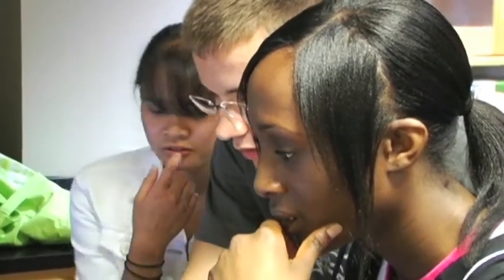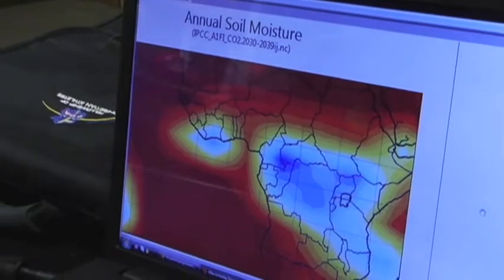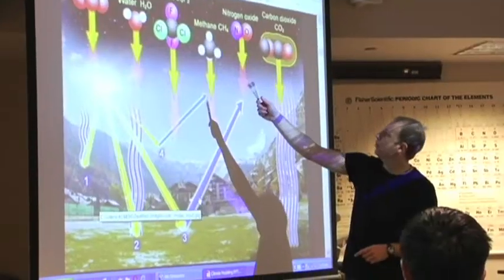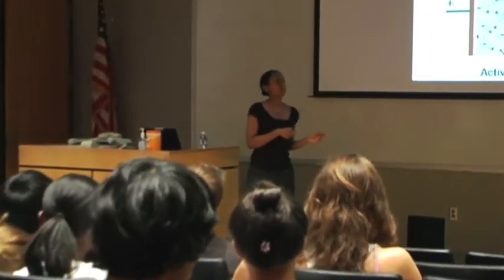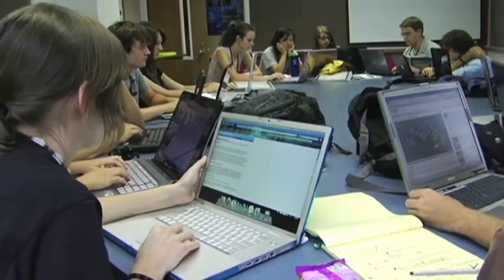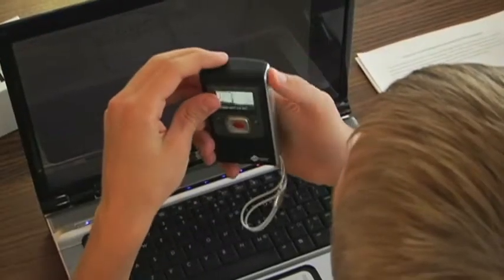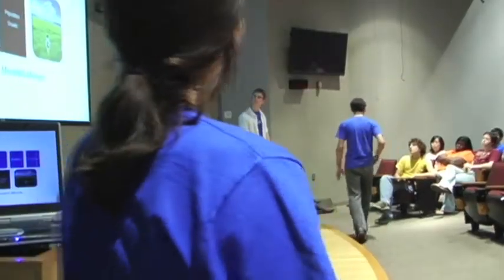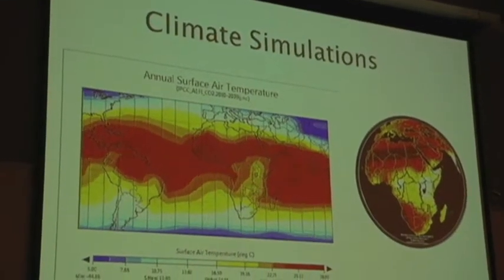The NCSSM Online Student Summer Symposium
NCSSM Online offers a week-long summer residential program for its rising seniors.

The Summer Symposium has a "think tank" approach to studying a current social issue of a STEM (science, technology, engineering, math) nature and in a collaborative, investigative approach will research the issues and develop ideas about possible solutions to one aspect of the problem. This video talks about the program and a typical course of study.